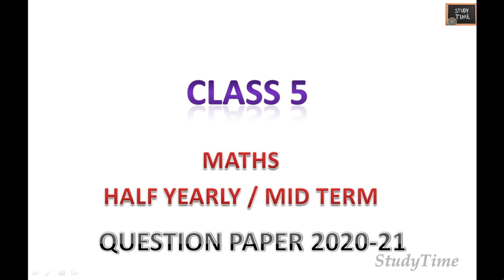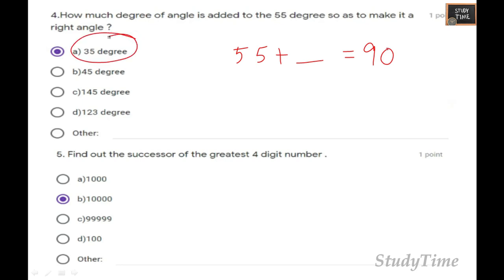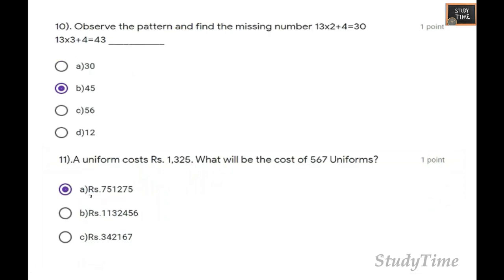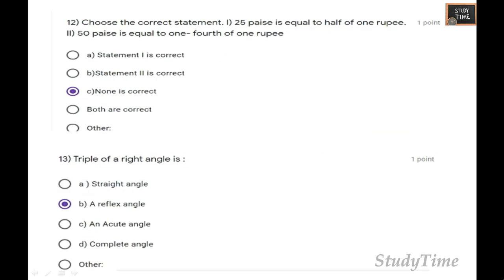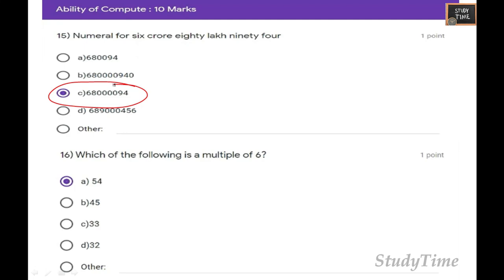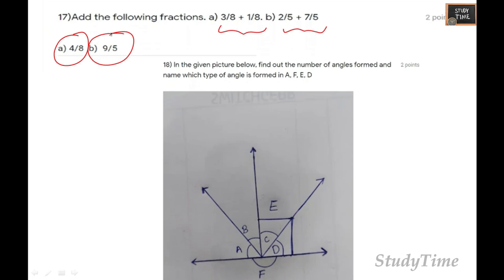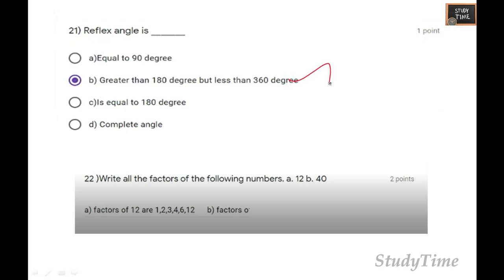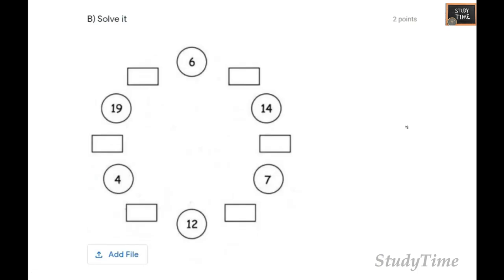studytime Class 5/Maths/Half yearly question paper /Mid term/KV/NCERT/CBSE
Class 5 Maths Half yearly question paper 2020-21 with answers

Maths class 5 Mid Term / Half yearly question paper with explanation and answers